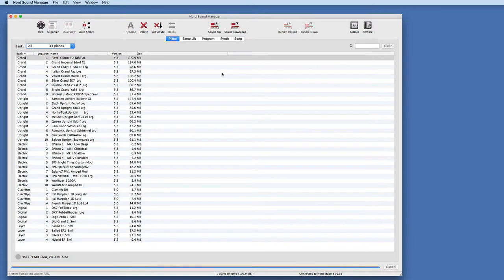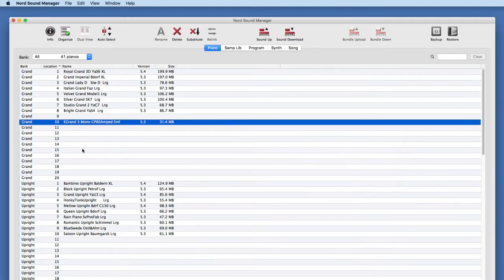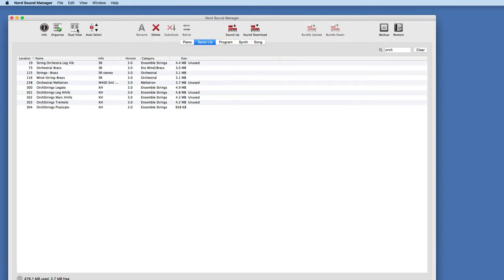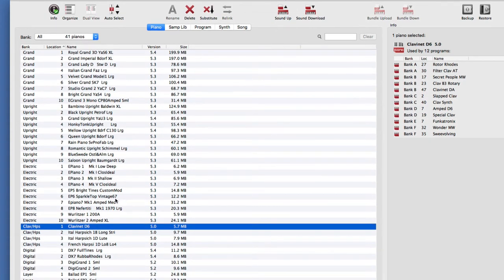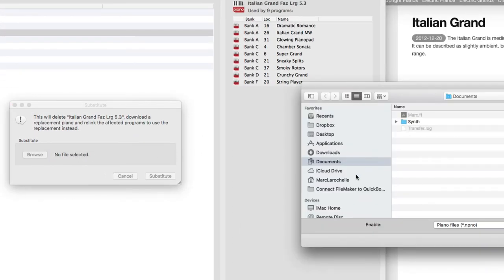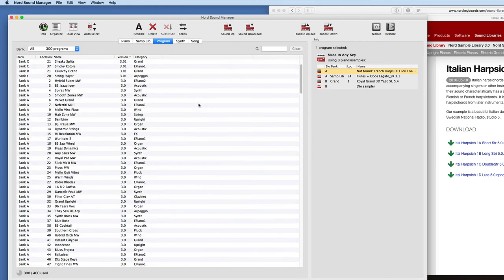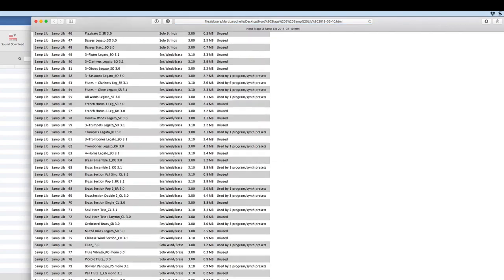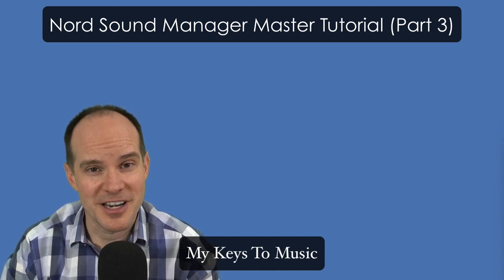Nord Sound Manager Master Tutorial (Part 3 Hands On with the Nord Stage 3)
This is part 3 (and final part) of the Nord Sound Manager Master tutorial, training, and help video. Here in part 3, I provide a hands-on in-depth look at every aspect of the Nord Sound Manager. If you watch the entire series (part 1, part 2 and this video which is part 3), you would likely be a certified "master" of the Nord Sound Manager in my opinion and 10 steps ahead from where you were prior to watching.

In this video, I'm using  Nord Stage 3 as the connective keyboard however the same principles can be applied to the Nord Electro 5 and Nord Electro 6 and others. Discussed in the video are following main ideas each with its own link to save you time if you are already a master of most of this):

Clickable Video Index
0:00 Intro
1:16 General navigation and overview
1:45 Column sorting
2:00 Bank filters text filter
3:21 Memory indicator
4:00 info button (piano samples)
5:40 Organization button (click and drag)
8:24 Autoselect
9:00 Sample library area
9:40 Dual view
12:07 Info button (Sample Library)
12:47 Program area
14:07 Renaming and recategorizing
14:53 Synth area
15:30 Song area
16:06 More than one way to do things (buttons, menus, shortcut keys)
17:08 Moving sounds Up (to the computer)
19:22 Substitute (download a piano and replace/substitute with an existing piano)
25:24 Sound download (move sounds to Nord)
26:50 Relinking programs
29:12 Bundles
32:37 Clean deleted space
33:18 Format
34:10 Export sound lists
35:10 About menu
35:44 Invert selection
36:07 Preferences
37:05 Backup and restore

Marc